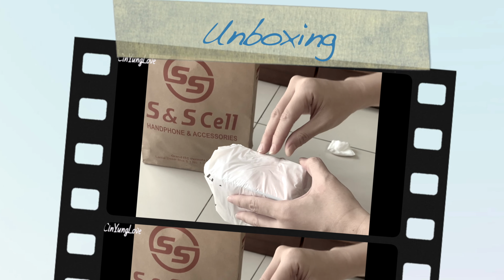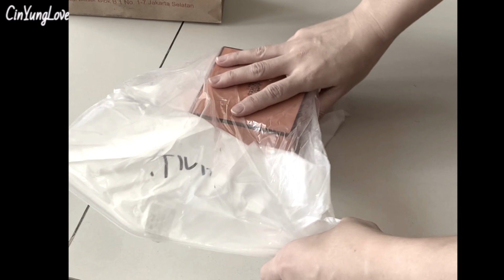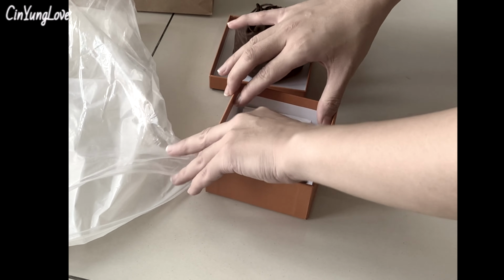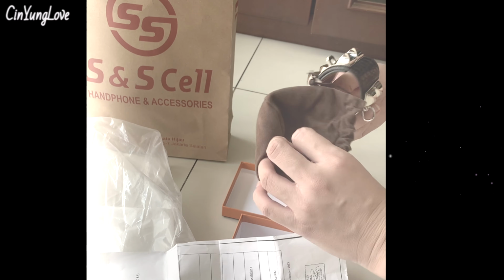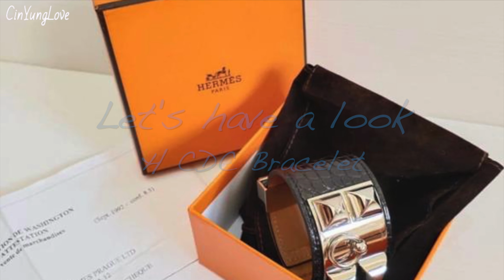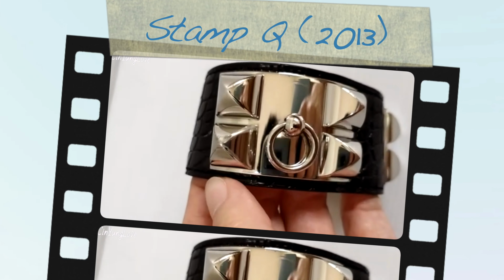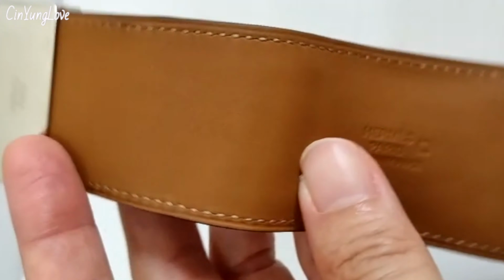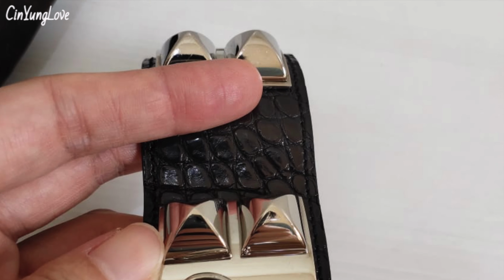HERMES CDC BRACELET And MOD SHOTS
Hello Guys 😘😘😘
Let’s be friends in Youtube

Hi Friends,
Item I mentioned in this video:
H CDC Bracelet in Black Croco with Stamp Q (Year 2013).

If you have any questions and comments, please write down in the comment section.
I will be more happy to answer all.